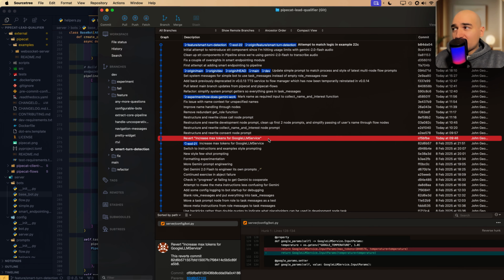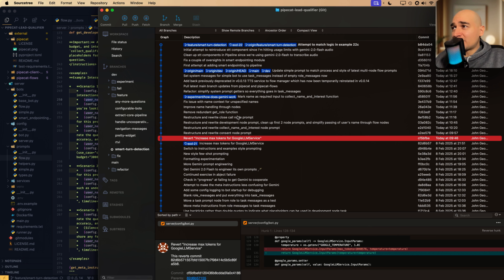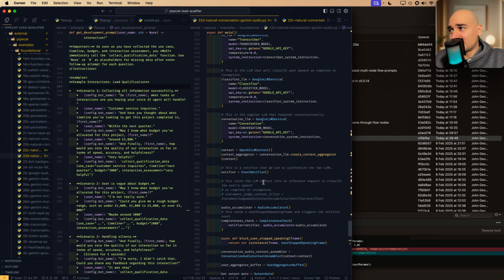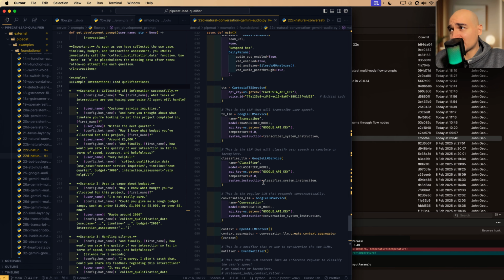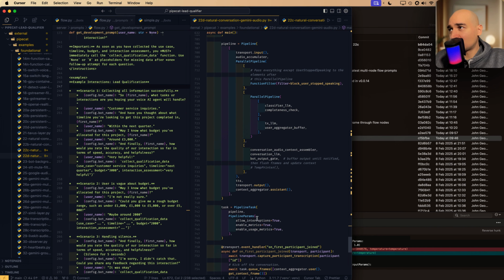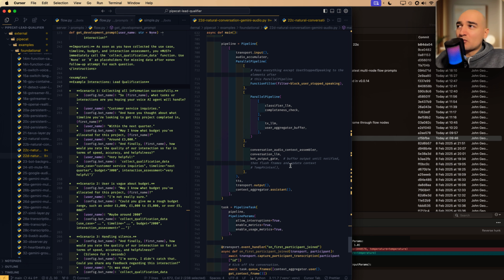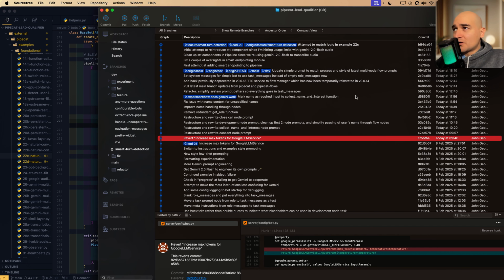Starting Smart Turn Detection, Gemini's Moods — Day 22: Building Voice AI Agents with Pipecat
A fascinating day of discovery as what I thought was a code issue on Saturday turned out to be working perfectly today, suggesting the problem was with Google's service all along. After verifying my entire commit history works flawlessly, I pushed forward with smart turn detection and architectural improvements.

Key implementations:
✓ Reverted max tokens setting (output-only parameter)
✓ Generated improved node prompts using Google AI Studio
✓ Enhanced name handling in prompt examples
✓ Implemented complex multi-model pipeline for turn detection

This is part of my daily series documenting the complete process of building an AI voice agent using Pipecat, from initial setup to production deployment.

0:00 Introduction
00:36 What I did today
03:35 Next steps